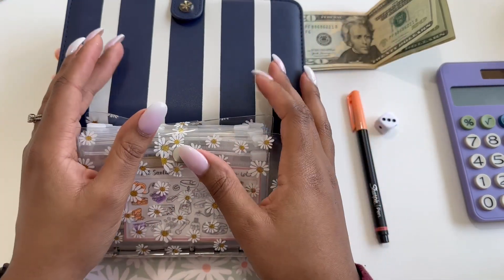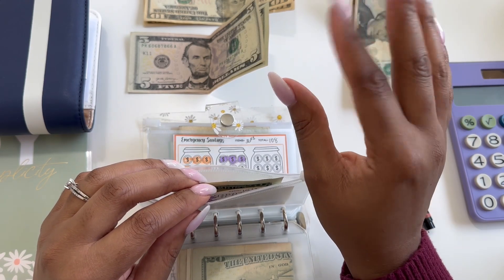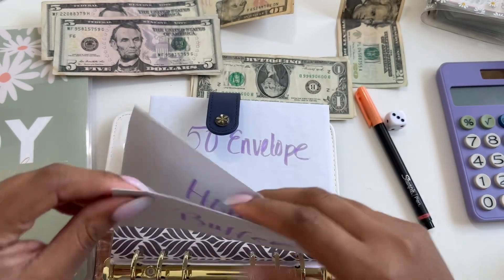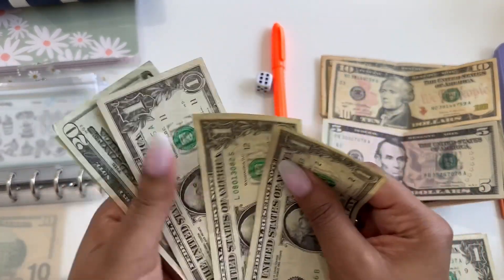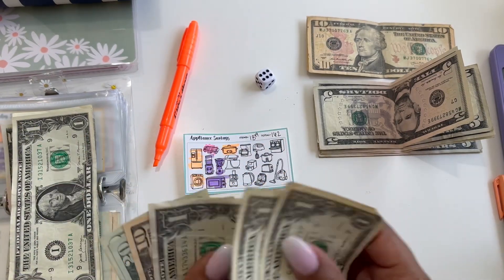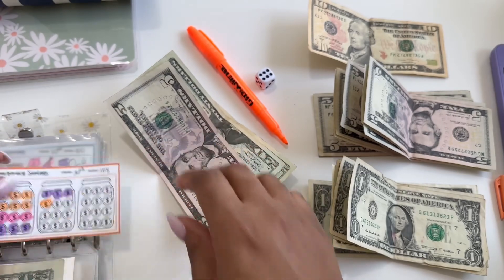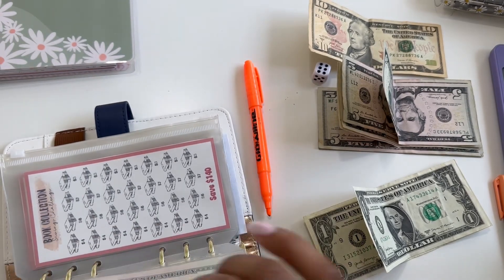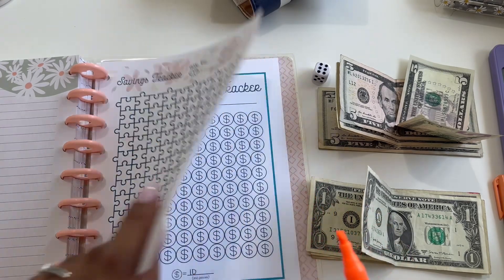CASH STUFFING: Savings Challenges | January 2024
Items I use:

Monthly Spreadsheet

Savings Challenges:

1. Good work mates
2. My digital store skr

Expense Tracker: A Place to a Plan

Debt Free Strategy Spreadsheet